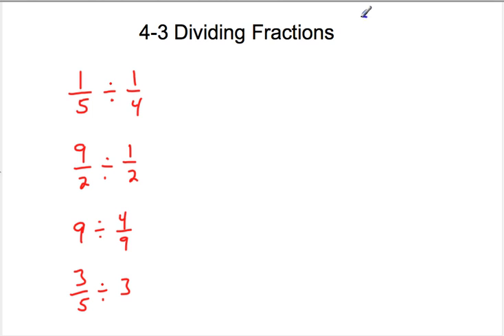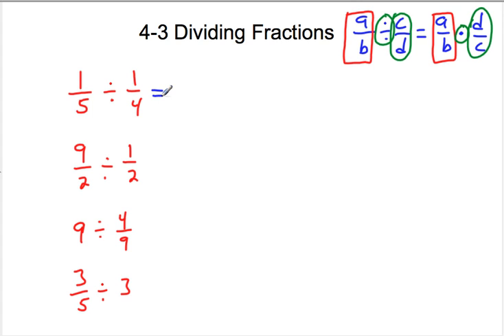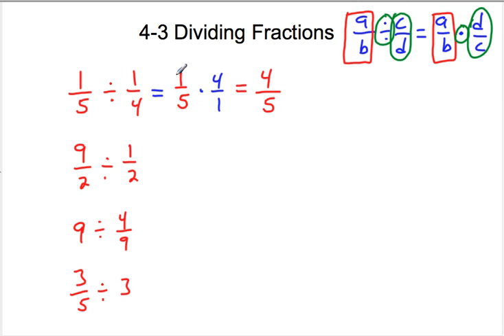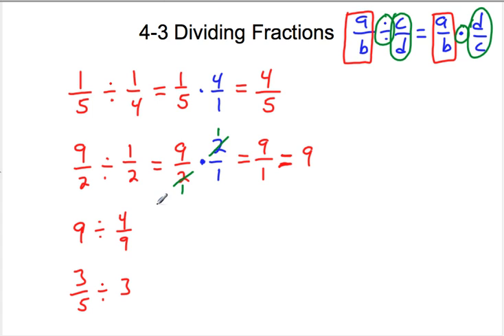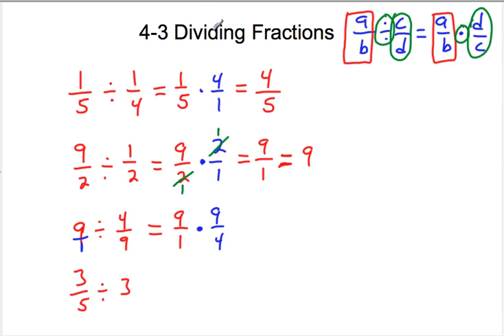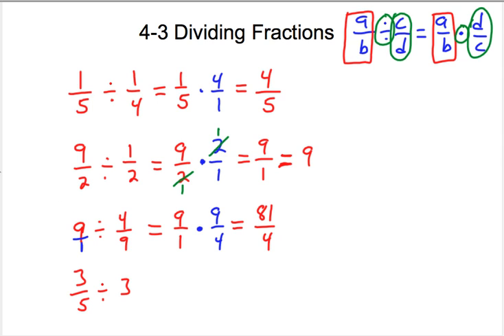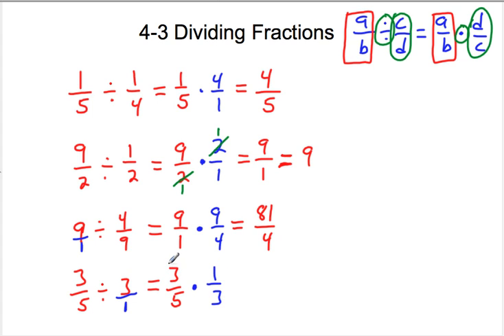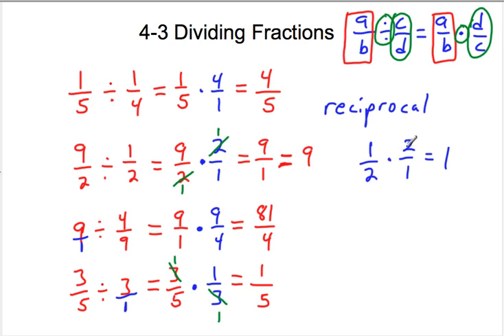6th grade 4-3 Dividing Fractions.mp4